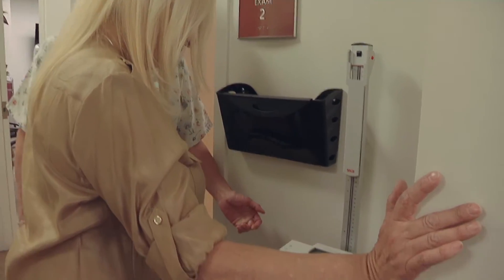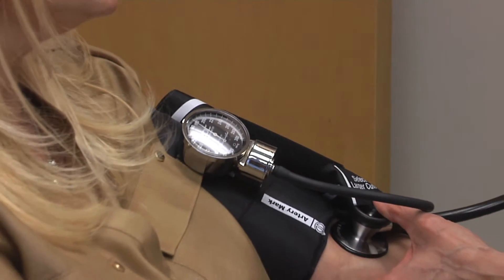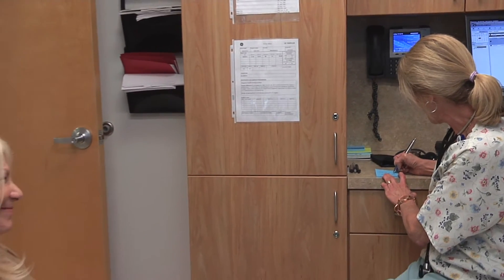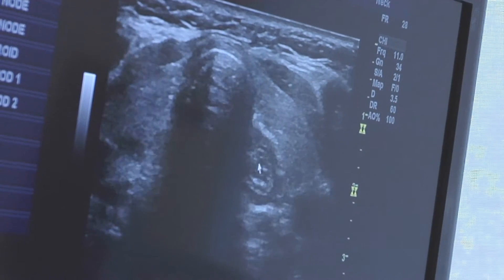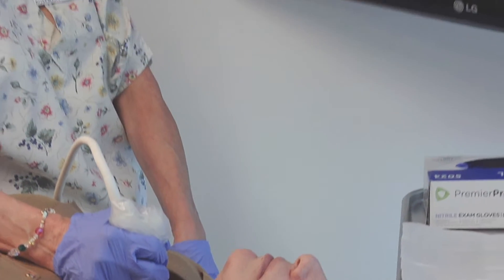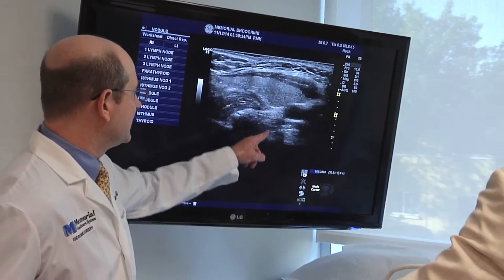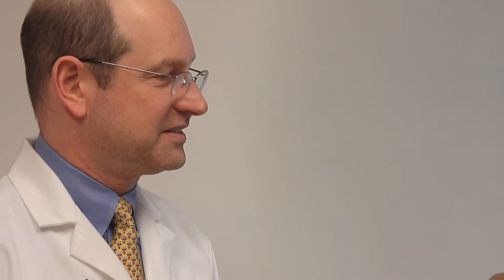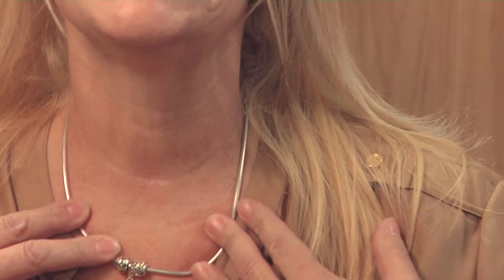Surgery at Memorial Cures Phyllis of Hyperparathyroidism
Phyllis had a lump on her thyroid, so she visited R. Mack Harrell, MD, endocrinologist, and David Bimstom, MD, endocrine surgeon, at Memorial Healthcare System.

She also had elevated calcium levels and a history of kidney stones. A neck ultrasound confirmed she had hyperparathyroidism.

A simple, outpatient surgery removed Phyllis’ abnormal parathyroid gland and she was cured immediately.